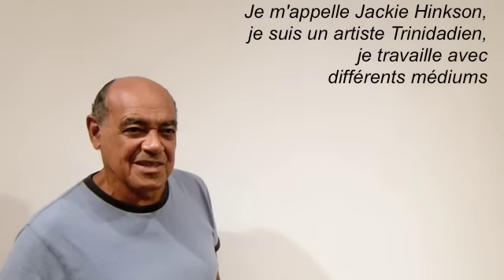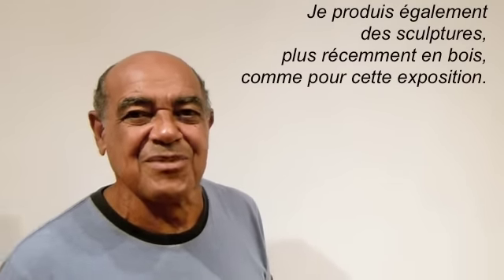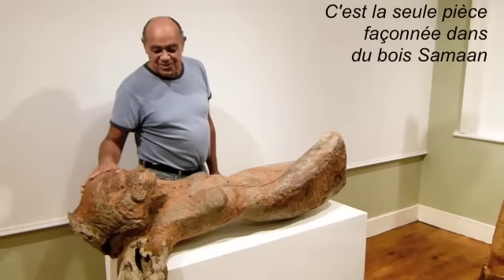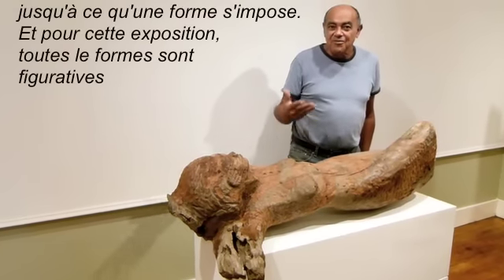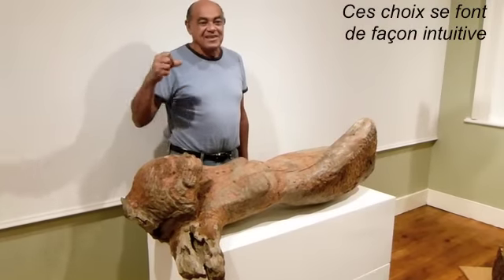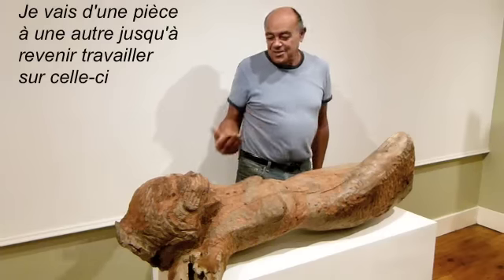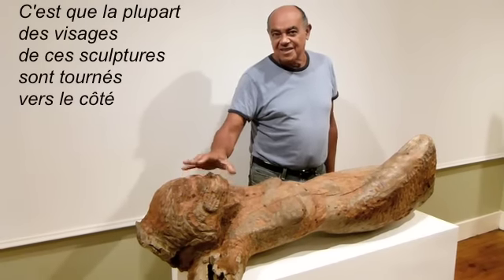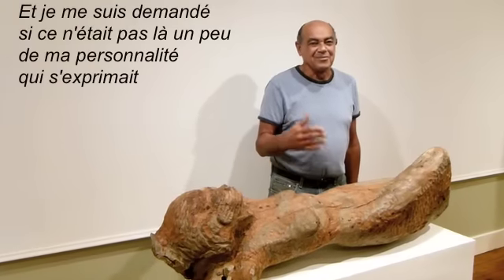Jackie Hinkson - Wooden Sculptures I - "Reclining Nude"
Jackie Hinkson on one of his wooden sculptures "Reclining Nude". This video was made in Trinidad at the Soft Box Studios Gallery in the frame of Jackie Hinkson's exhibition "If you say So", over a decade of sculptures.